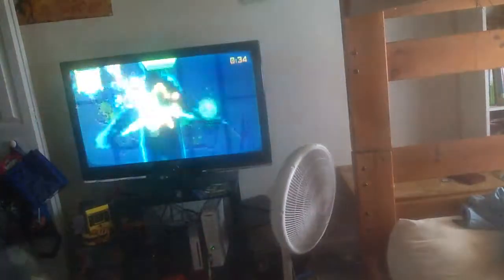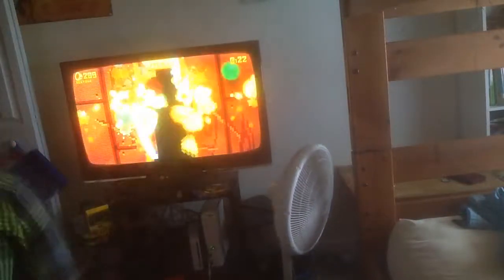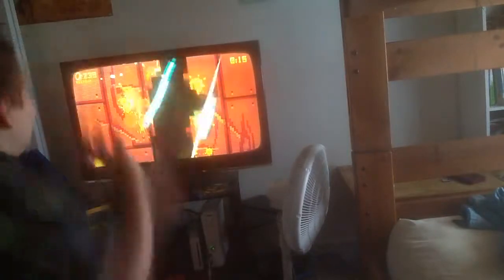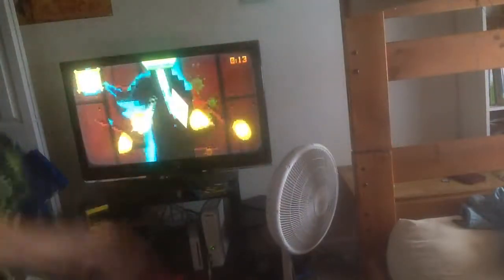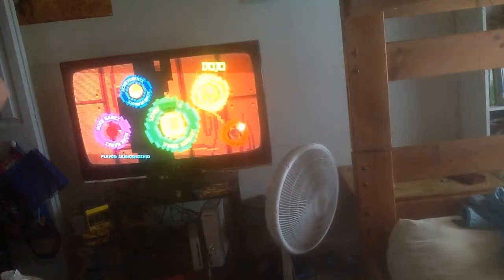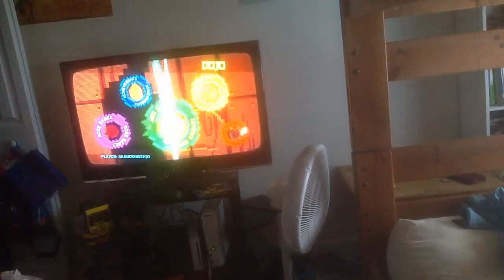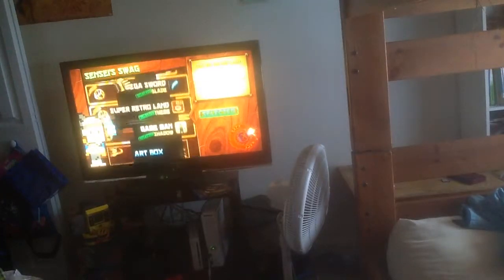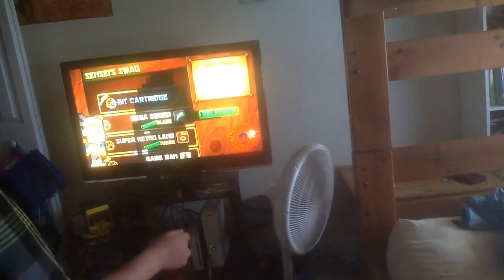Fruit ninja Kinect gameplay! (Arcade Mode)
Hi guys! If you want Kinect gameplay, FRUIT NINJA KINECT IS HERE! I will show you guys Arcade Mode. Basically, you have 60 seconds (1 Min.) to slice as many fruit as you can. A pomegranate will appear after time is up. There is also power up bananas as well!